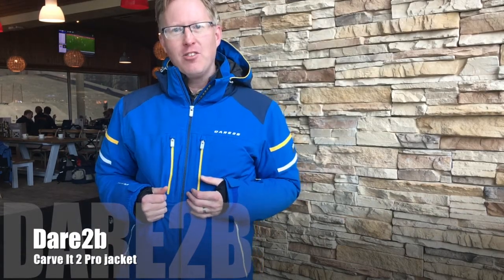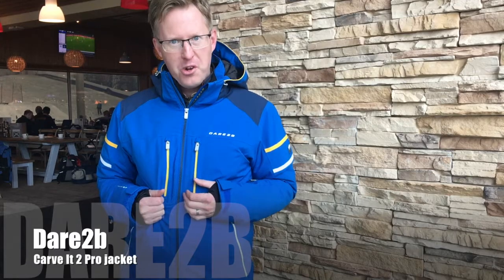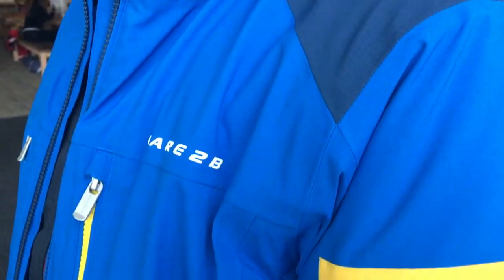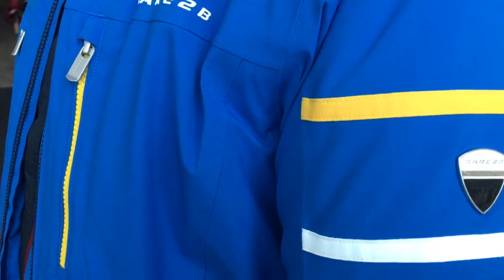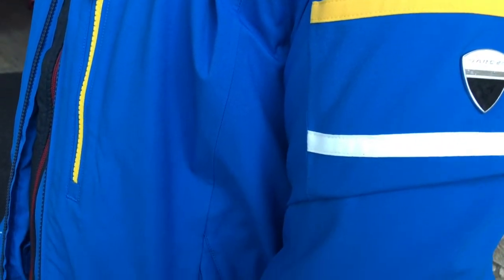Dare2b Carve It Pro II Ski Jacket Review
The Carve It Pro Ski Jacket is made of seam-sealed waterproof/breathable ARED VO2 20,000 fabric with high-warmth, low-bulk insulation. Four-way stretch fabric mapped with AEP KINEMATICS technology provides superb mobility on the slopes. Packed with ski-driven features and a detachable snowskirt.

RRP: £250.00